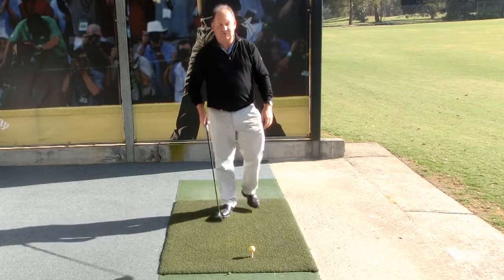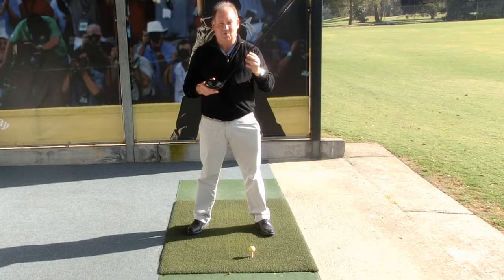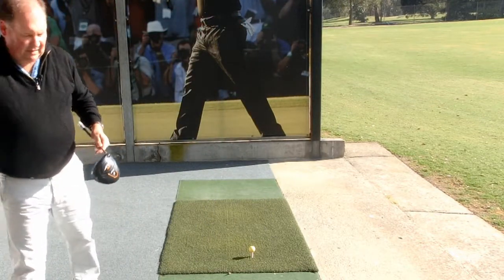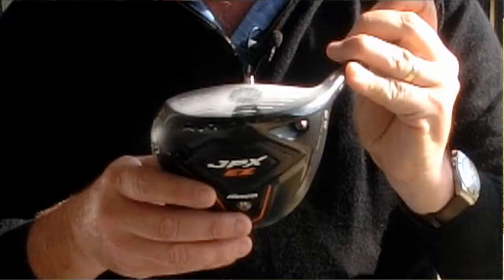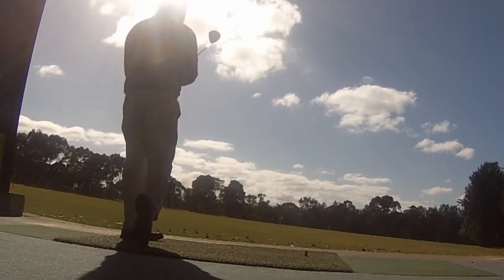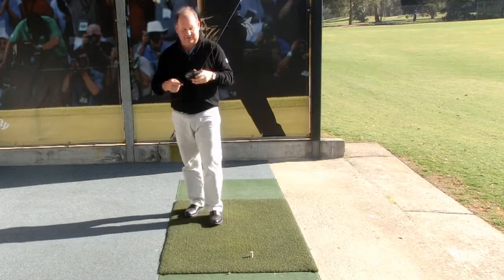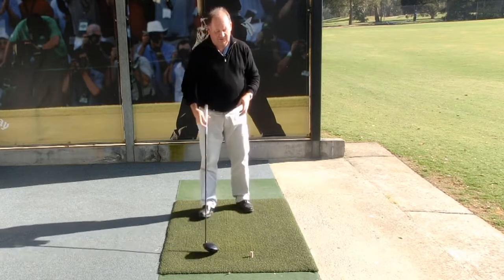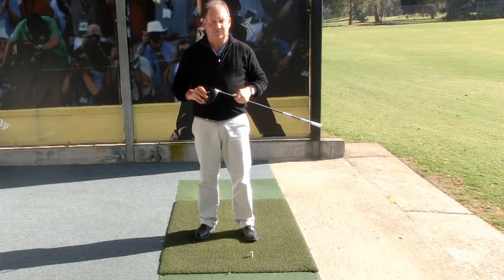How To Maximize Your Distance With Your Driver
In this weeks golf tips video Australian PGA Golf Professional, Brian Fitzgerald "The Golf Doctor" shows you how to maximize the distance off the tee with your driver.

Brian